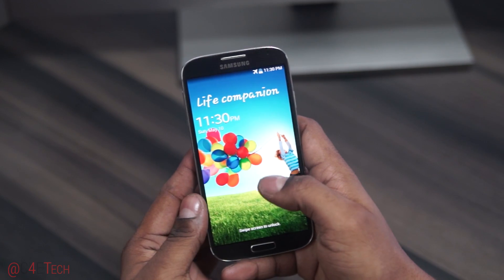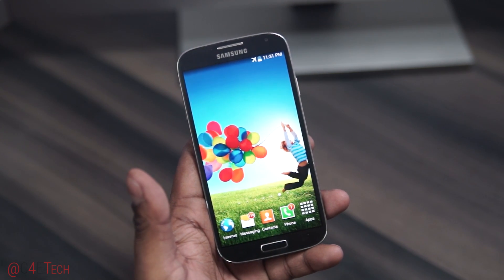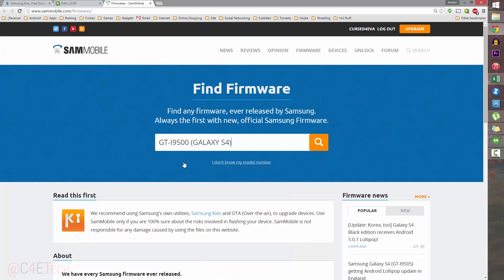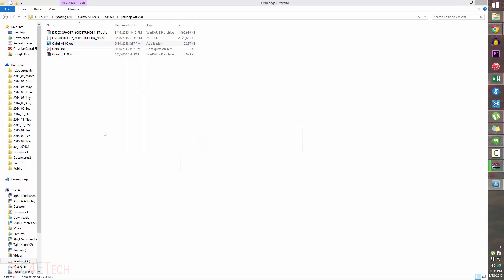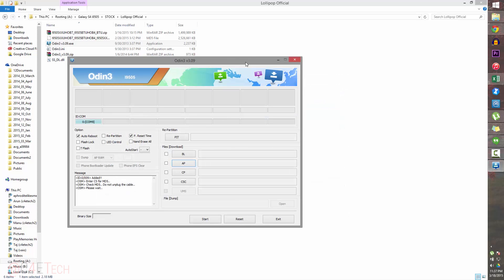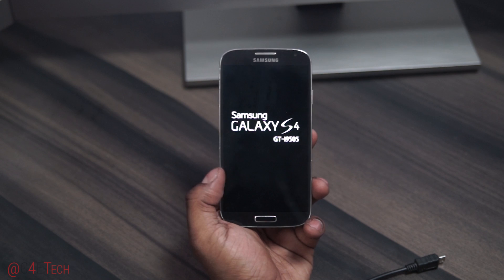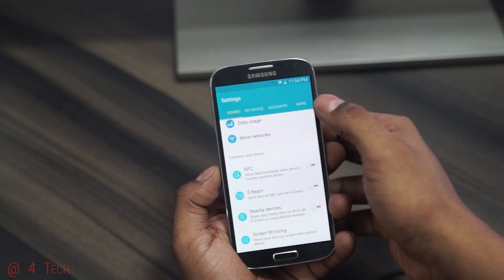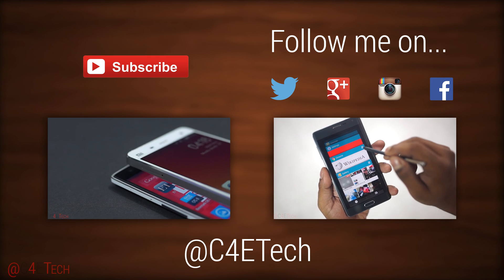Galaxy S4 - Official Android 5.0 Lollipop Update - Install Instructions [I9505 & I9500]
This is my video tutorial on how to manually flash the new Official Touchwiz Android 5.0 Lollipop firmware onto the Samsung Galaxy S4.

This is an official release from Samsung.

NOTE:

1. This tutorial is meant only for the I9500 & I9505.
2. You do not have to be Rooted.
3. You do not need a custom recovery.
4. It doesn't matter what firmare your Galaxy S4 is currently on.
5. This will NOT trip any counters or affect your warranty status.

If stuck in a bootloop -

- Pull out battery, wait 10 seconds, pop it back in!
- Hold Up Volume + Power + Home till you see "Galaxy S4" on screen, then let the keys go - This will take you to recovery
- Now use volume keys to navigate & the power key to select
- Wipe data/factory reset and wipe cache
- Then reboot and your S4 will boot back up

1. Samsung Kies

2. Odin3_v3.09

3. Official Android 5.0 Lollipop
Galaxy S4 - Where to Buy?